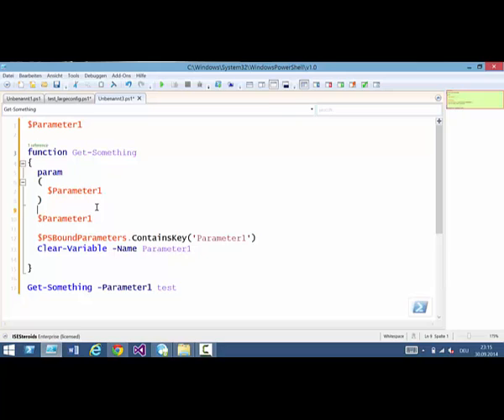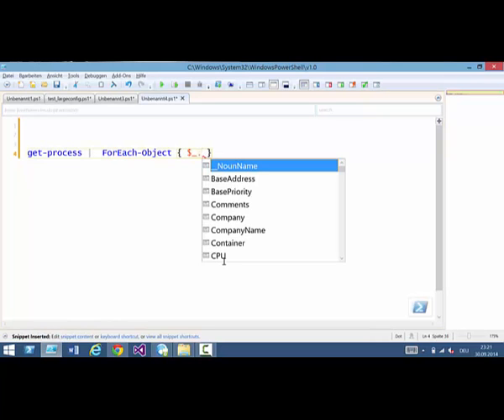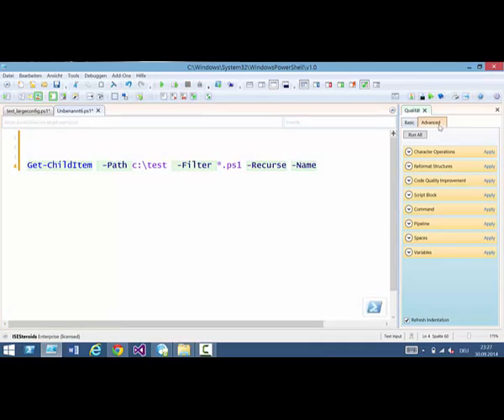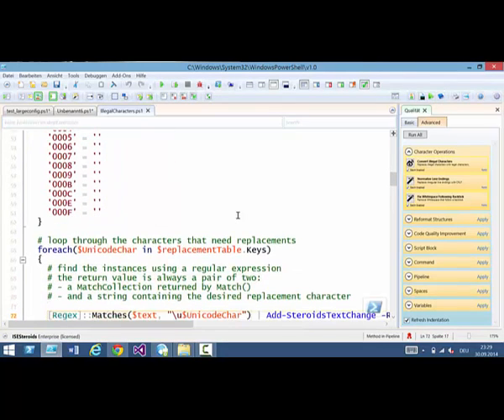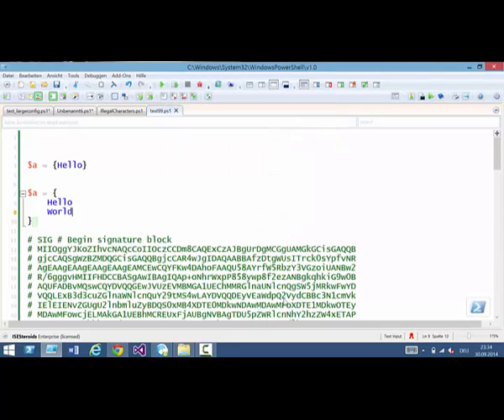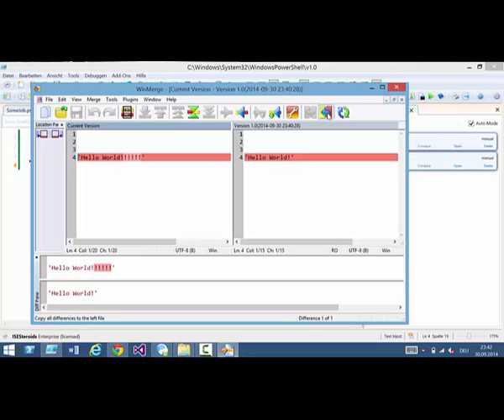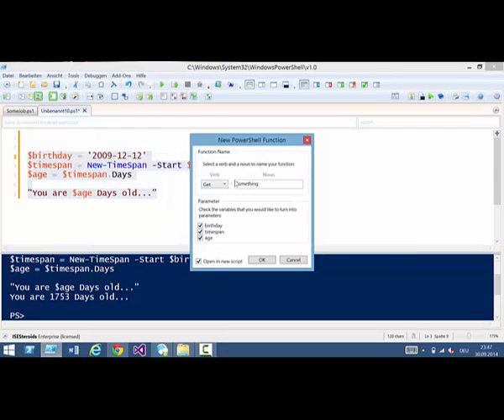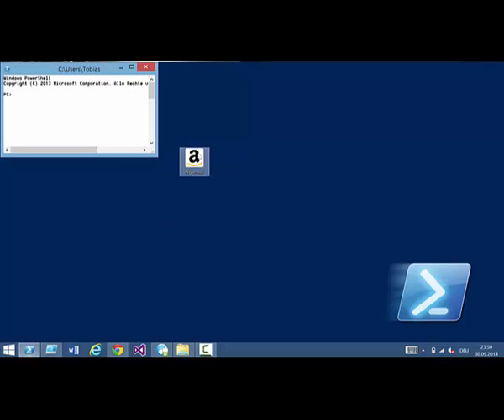ISESteroids 2.0 Preview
PowerShell MVP Jeff Wouters interviews ISESteroids Architect and MVP Tobias Weltner. Lots of examples and feature demos.